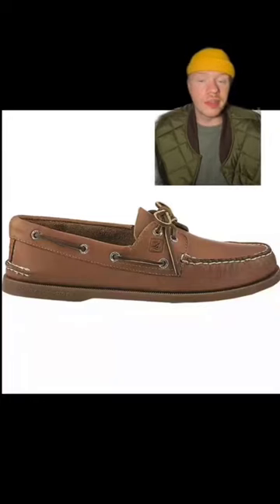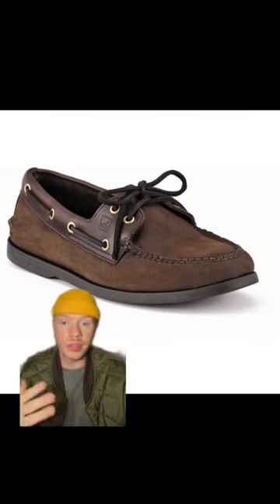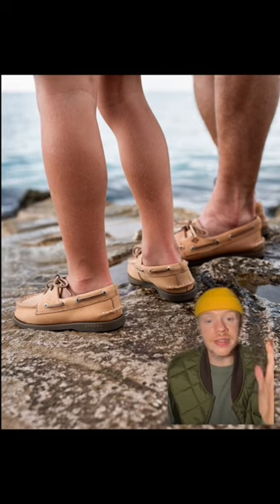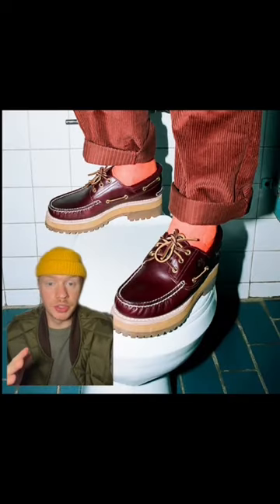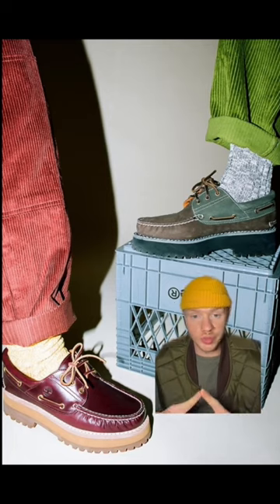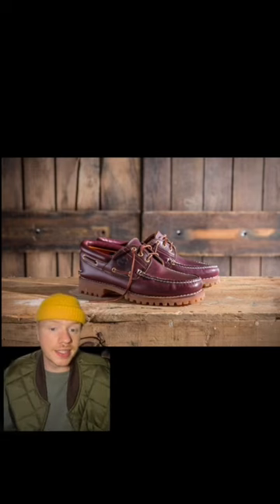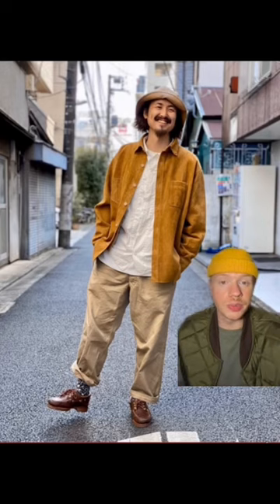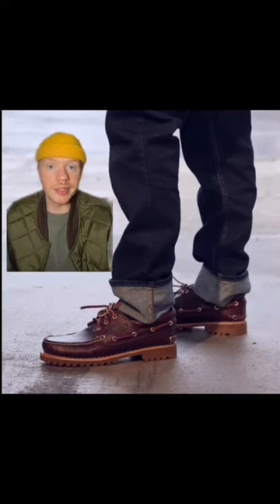Thoughts on these?